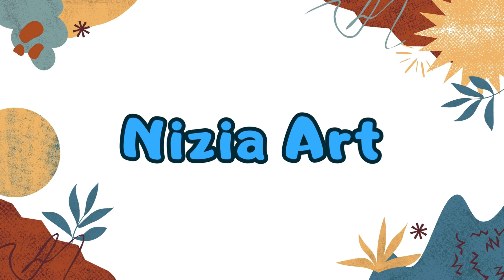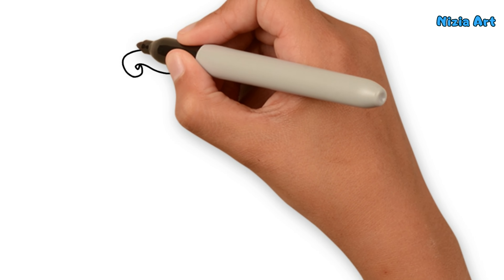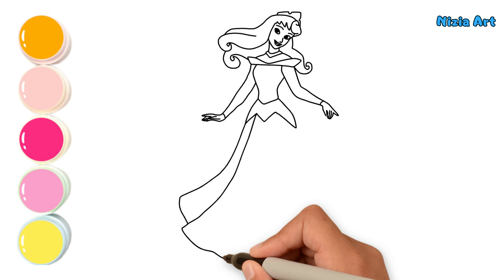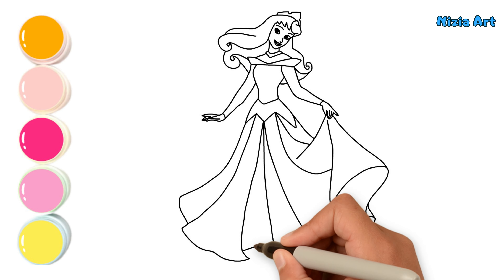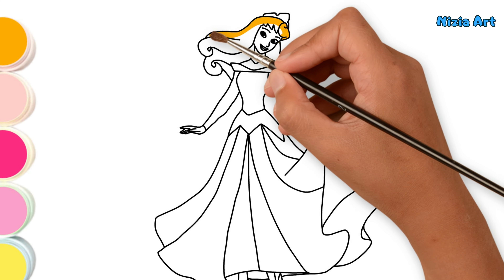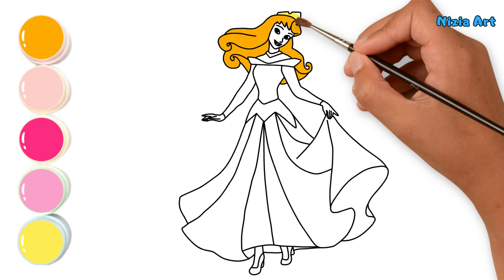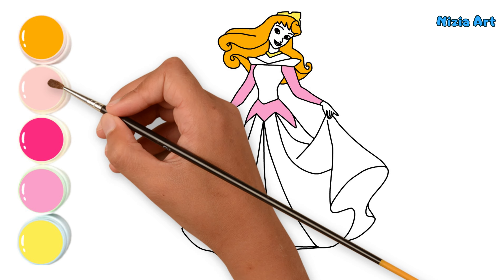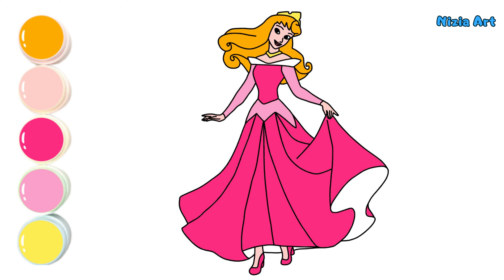How to Draw Princess Disney Aurora for Kids & Toddlers - Princesses Disney Drawing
Learn How to Draw and Paint Princess Cinderella for Kids & Toddlers  - Princesses Disney Drawing